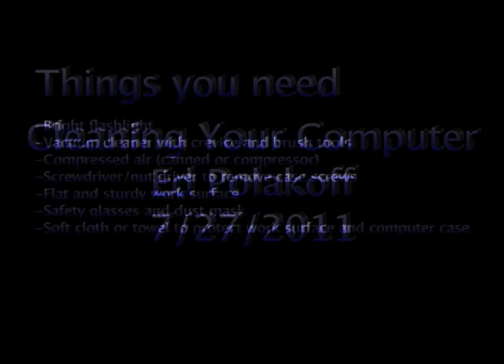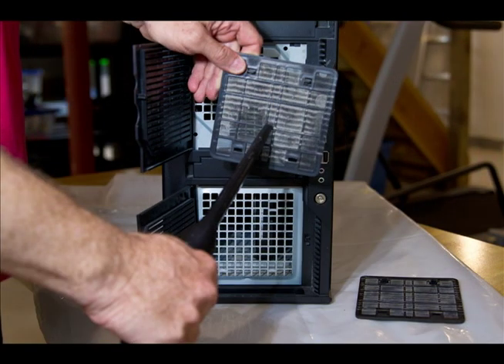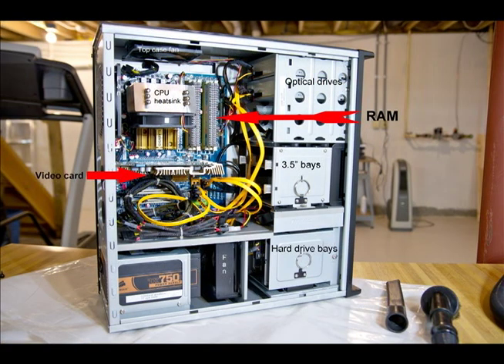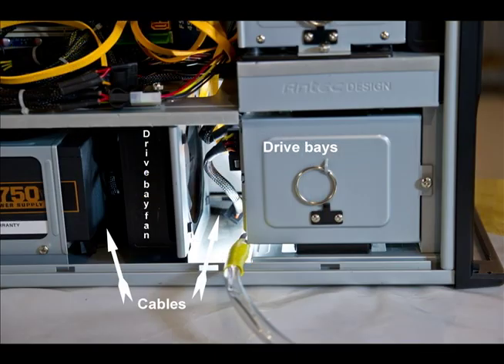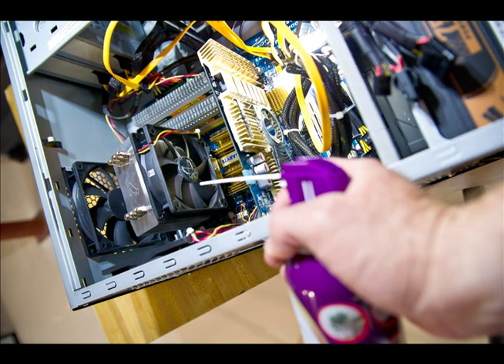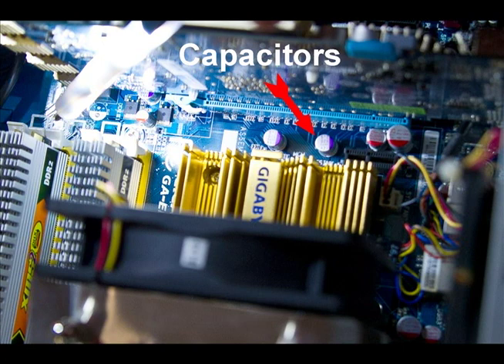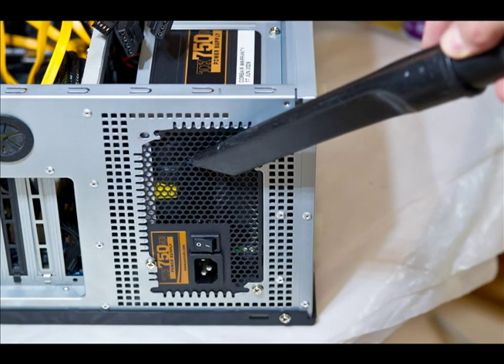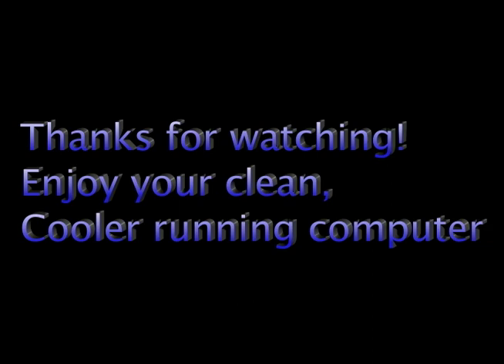How to clean your computer movie.mov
How to clean your computer